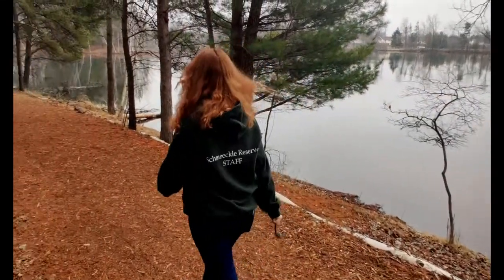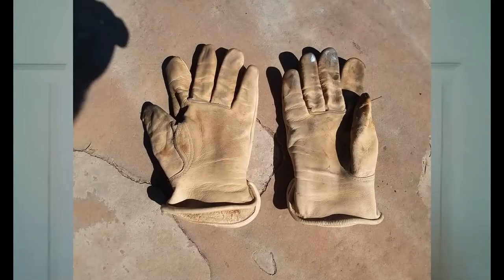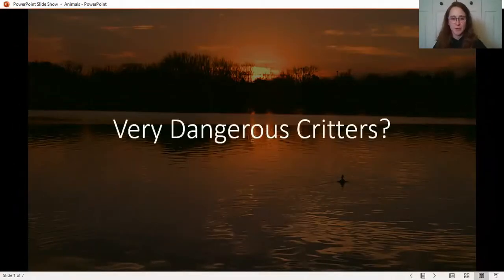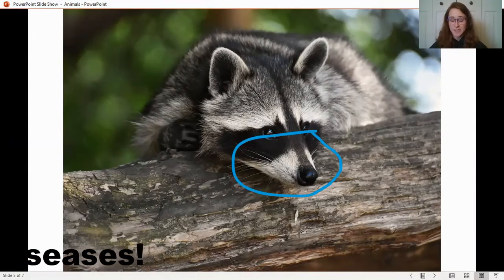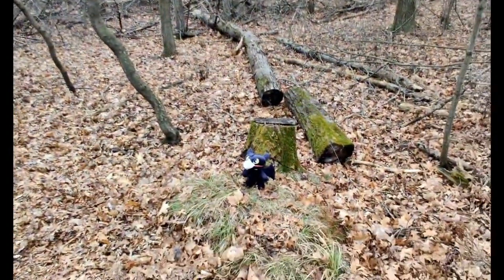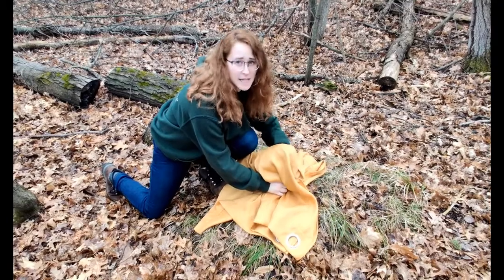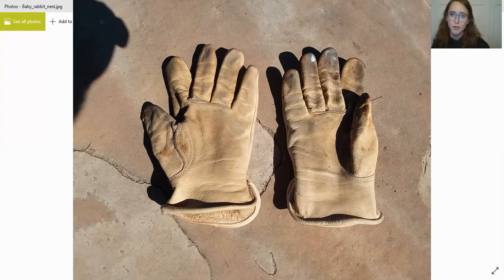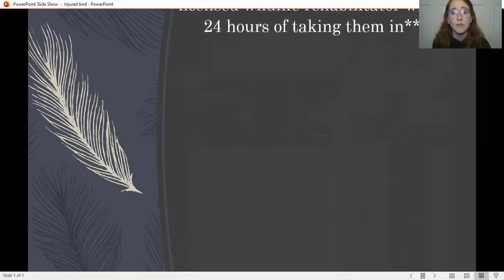Caring for Critters Family Nature Program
Whether we find our friendly neighborhood wildlife away from their homes or in your own homes, there are ways we can help. Join an interactive adventure and explore ways to aid animals that are injured, lost, or abandoned. Presented by Emma Roe, Schmeeckle Reserve student naturalist.